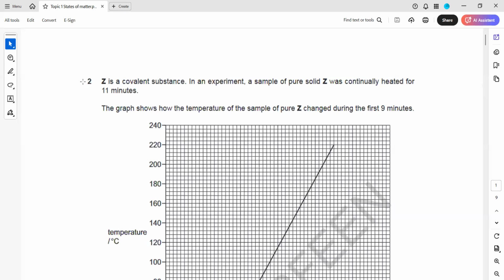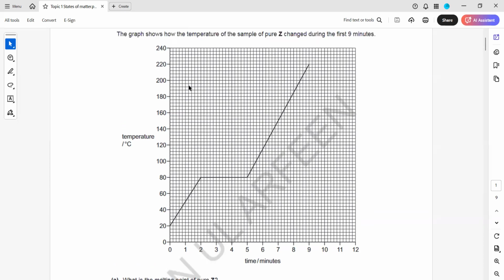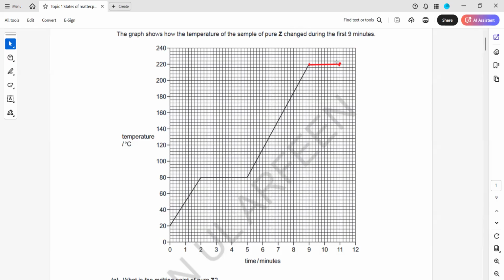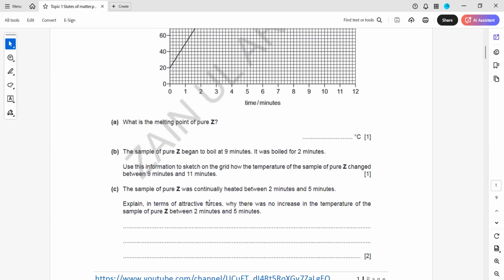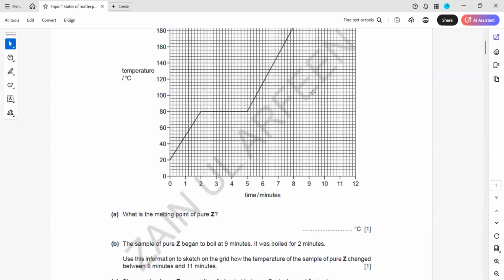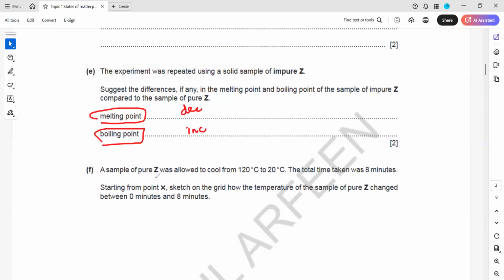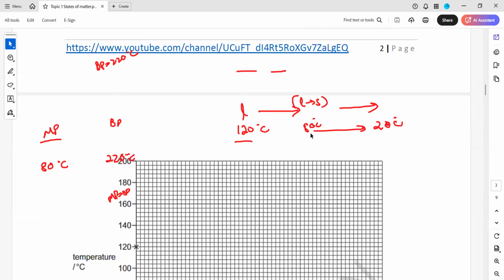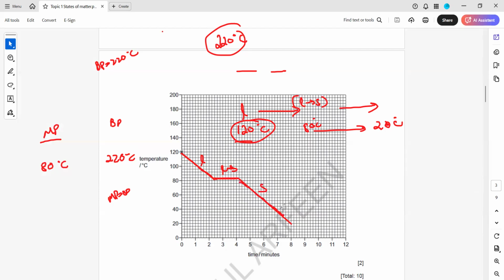States of matter Questions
IGCSE Chemistry